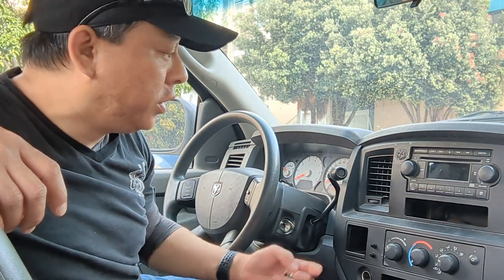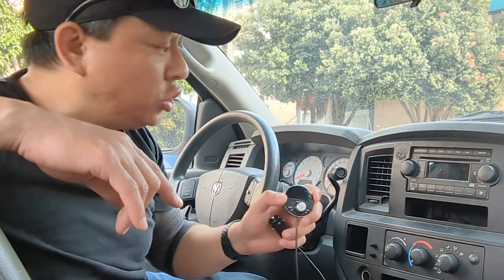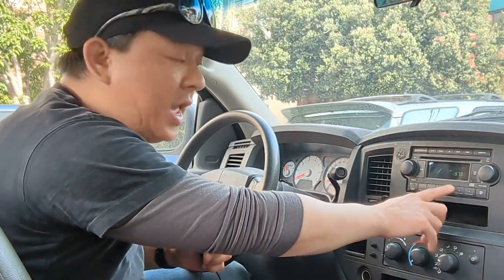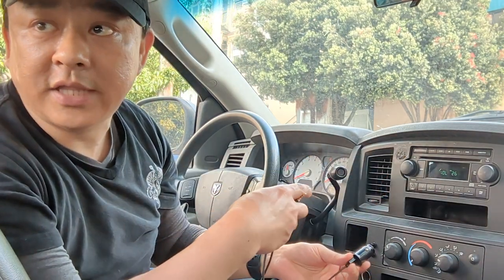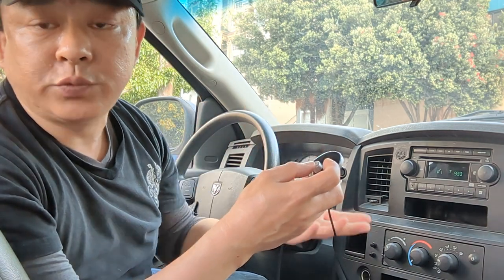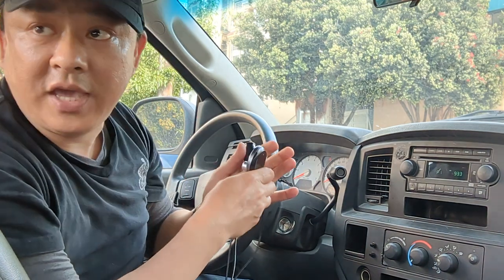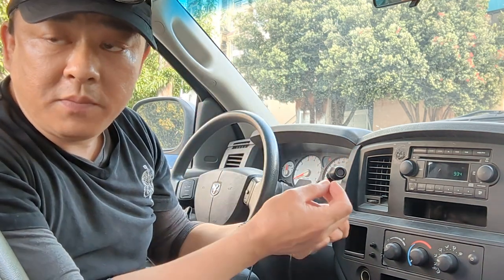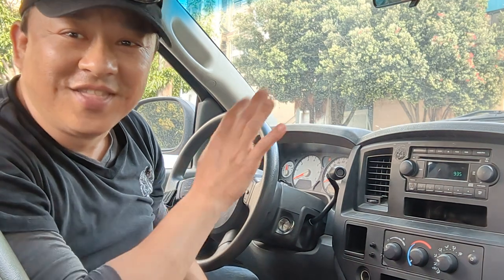2006 Dodge Ram 1500 Stereo ( Install Bluetooth Adapter for Factory Radio )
How to connect your phone to 2006 Dodge Ram 1500 Stereo @

If you're looking to add a Bluetooth Adapter update and upgrade your classic car sound system this video is for you! By adding a Bluetooth Adapter to your Dodge Ram 1500 Radio, you'll be able to connect your phone to your Ford factory radio in seconds to add new Bluetooth capabilities to make calls, listen to music, or even voice control your car's settings!

With this easy step-by-step guide, you'll be able to connect your phone to your 2006 Dodge Ram 1500 Factory Stereo in seconds!

2006 Dodge Ram 1500 Stereo ( Install Bluetooth Adapter for Factory Radio ). Make your 2006 Dodge Ram 1500 Stereo Pickup Truck feels like new again!

❤ Update Your 2006 Dodge Ram 1500 Factory Stereo System with Bluetooth to